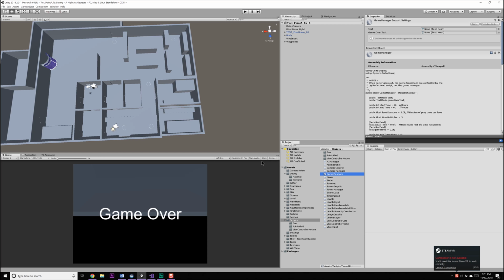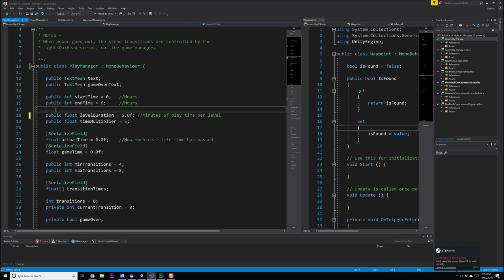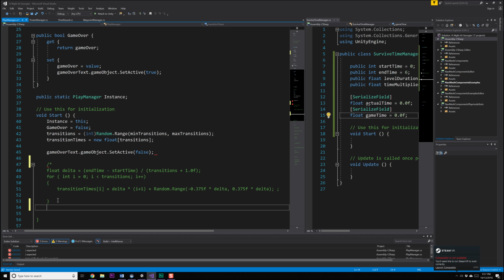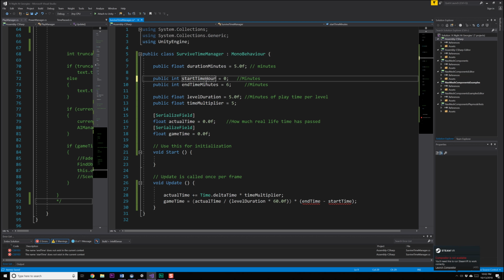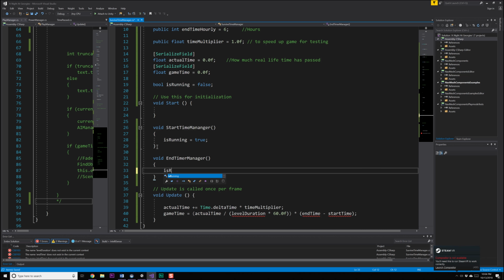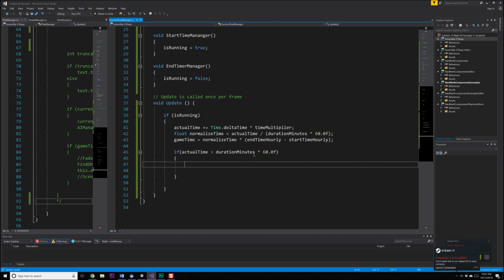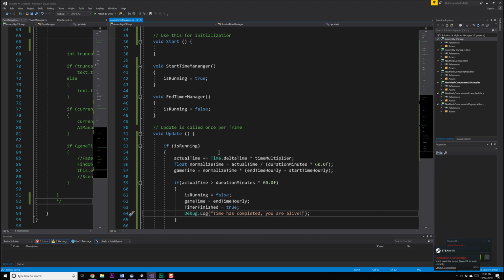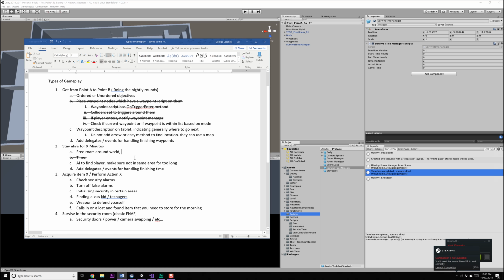FNAF in Unity + Vive - 155 - Time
Oh boy, gotta revise a bit of code and pull out the time mechanics from the game manager and place them in a separate class.